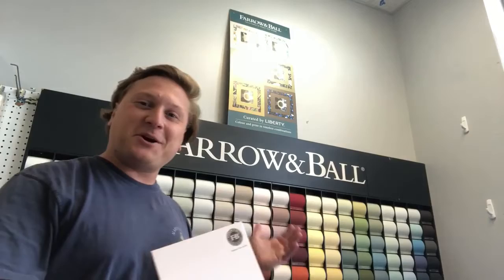Farrow & Ball Middleton Pink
Our prettiest and most delicate pink was named after the discerning colourist, Catherine Middleton. 🎨